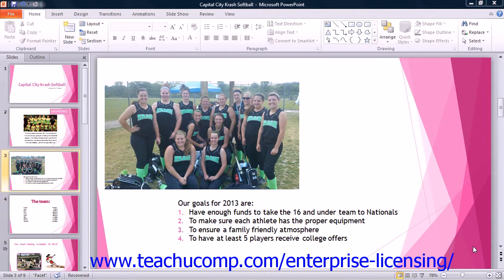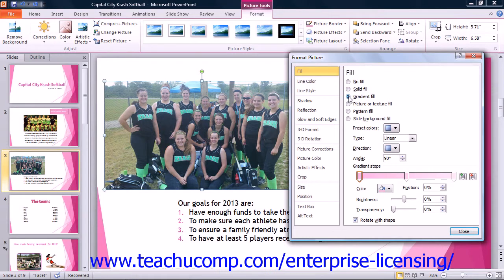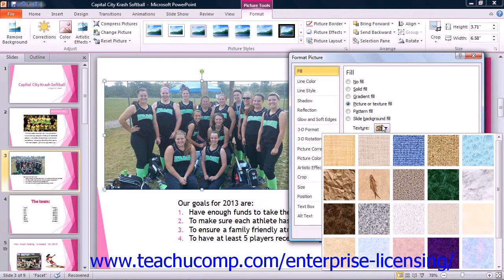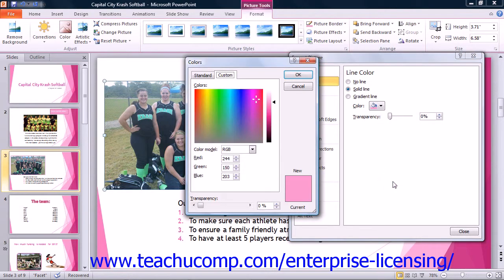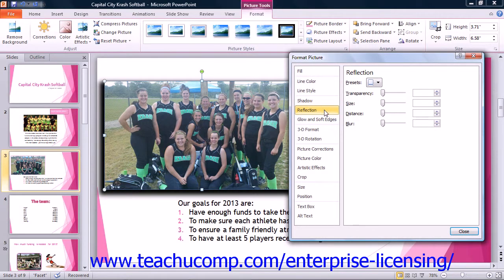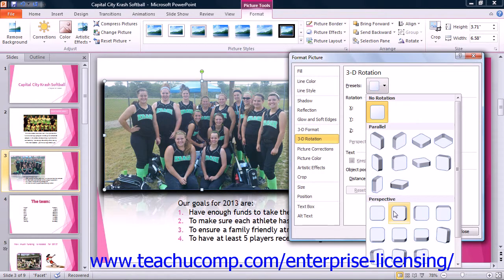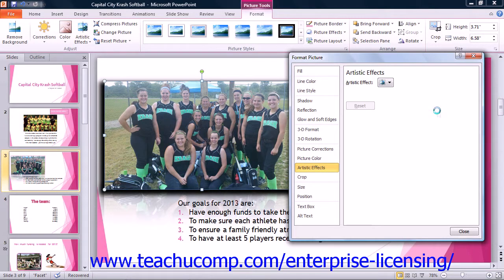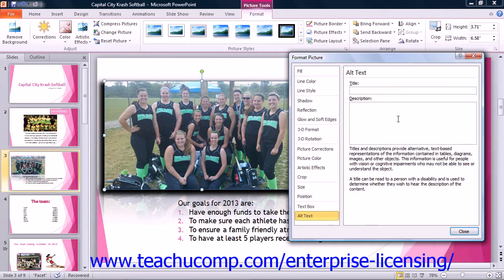Microsoft Office PowerPoint Tutorial 2013 Using ClipArt 5.12 Employee Group Training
A clip from Mastering Microsoft PowerPoint Made Easy: The Format Picture Dialog Box. Get a FREE demo of our training for groups of 5 or more